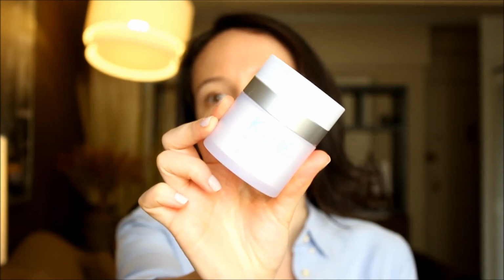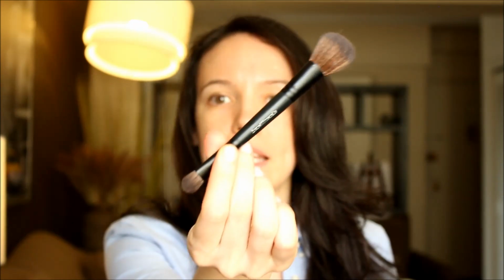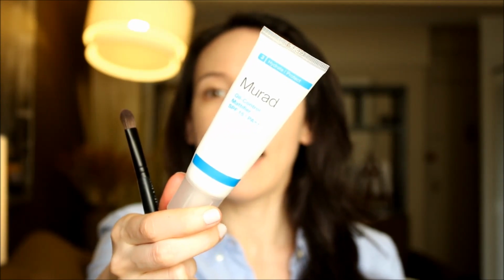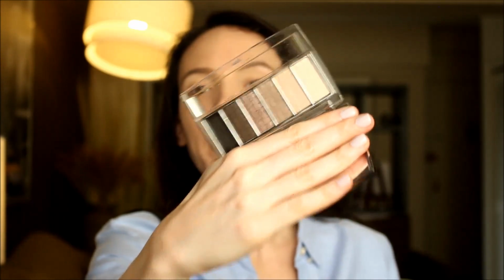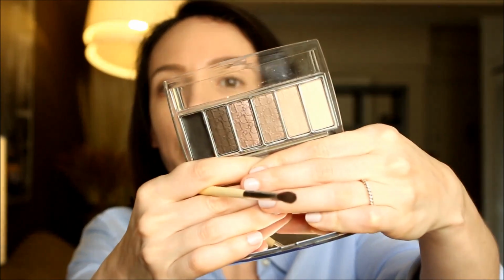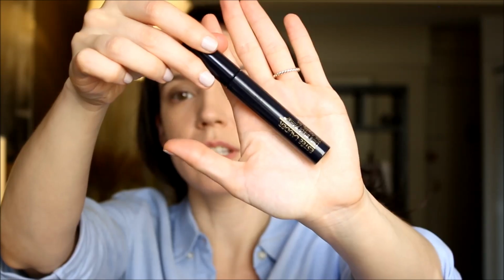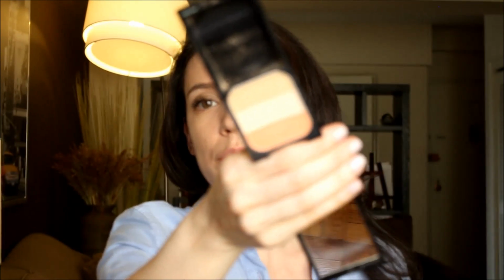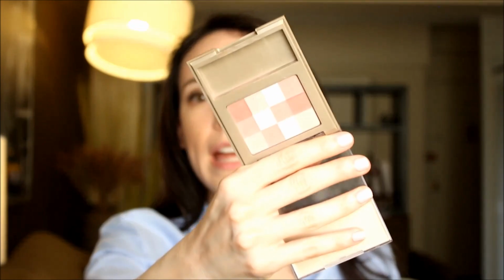Get Ready With Me Using the New Dior Eye Reviver Palette